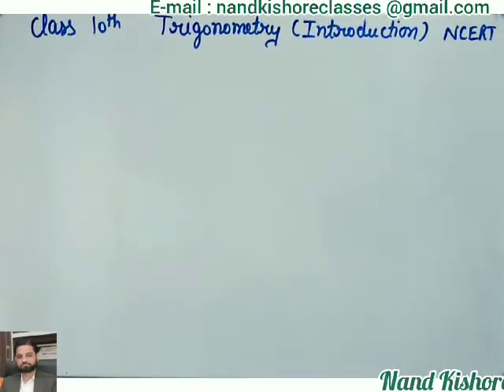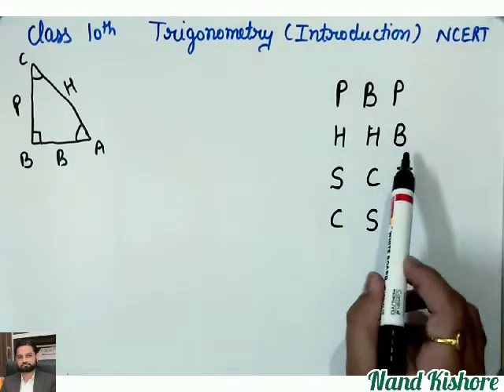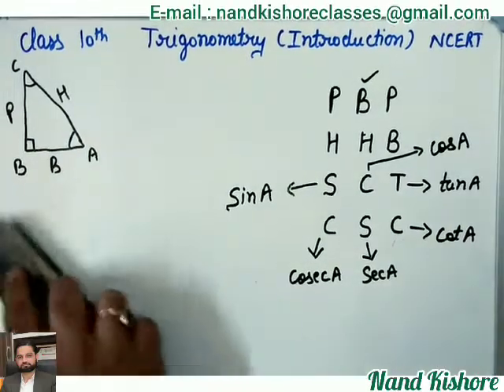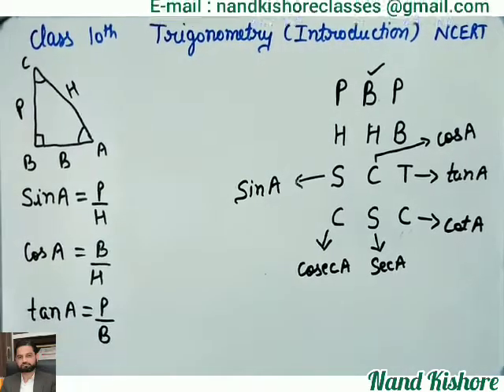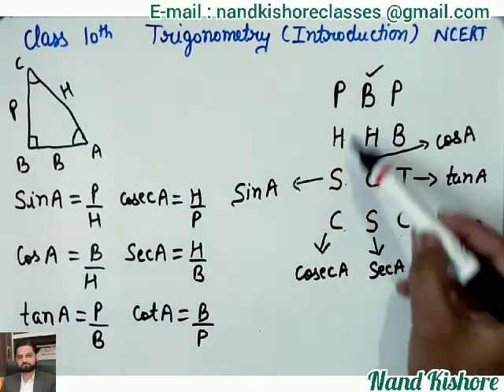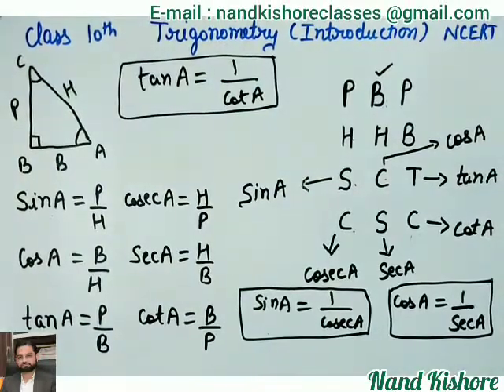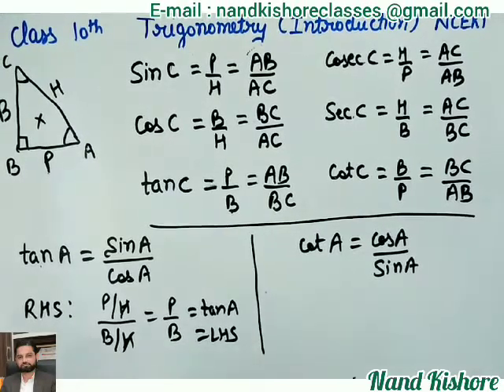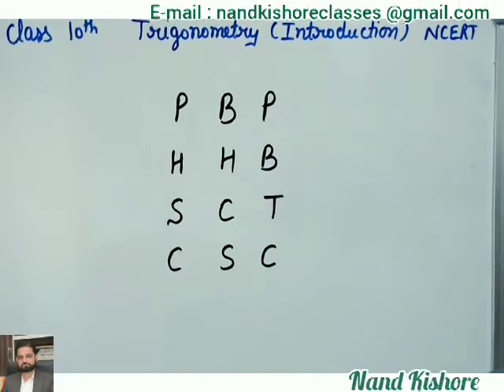Class 10th - Introduction to Trigonometry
In this video, Trigonometric ratios are explained in detail.